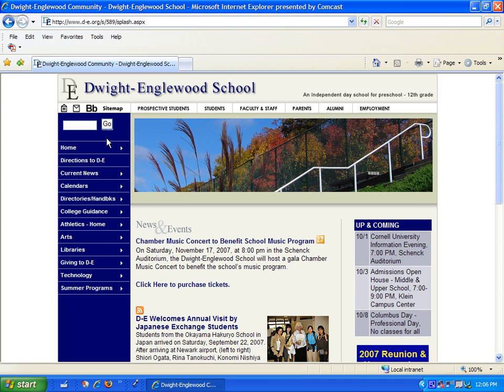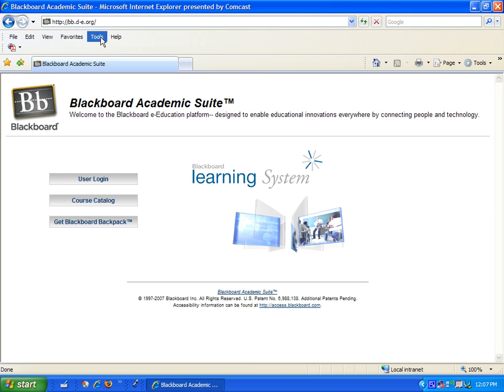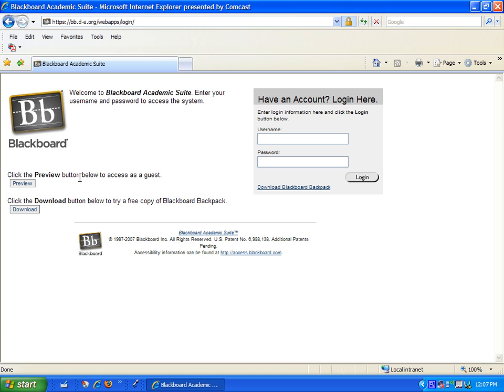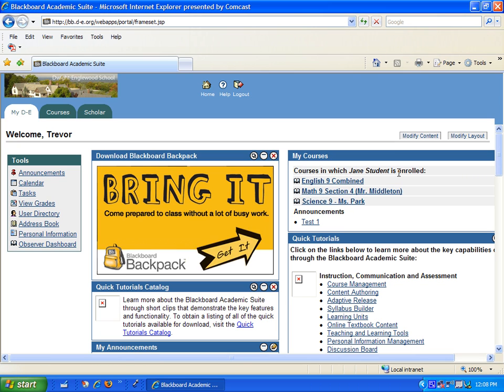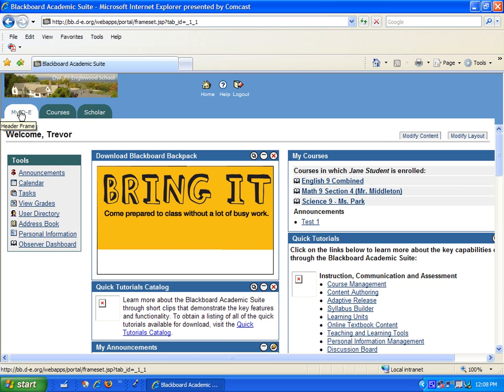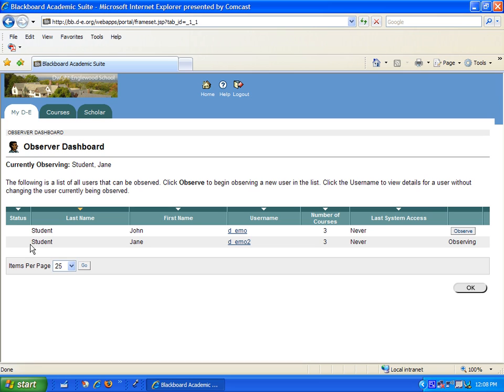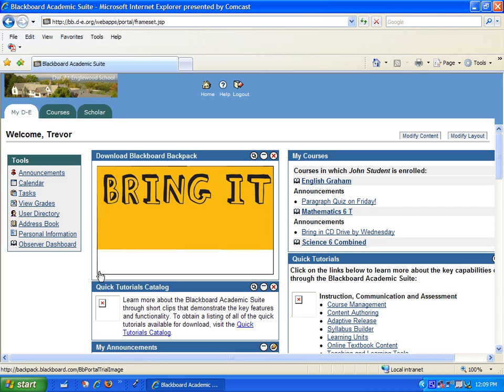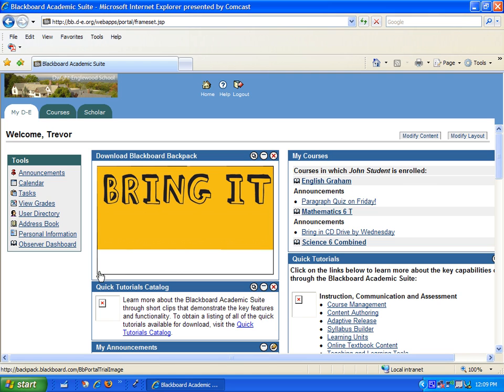Parent Blackboard Tutorial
This tutorial gives Dwight-Englewood Parents instructions on accessing and navigating the school's Blackboard System.